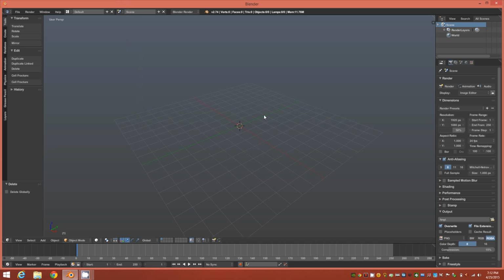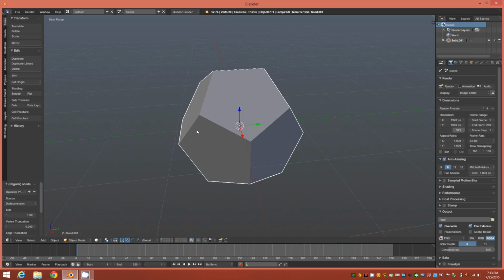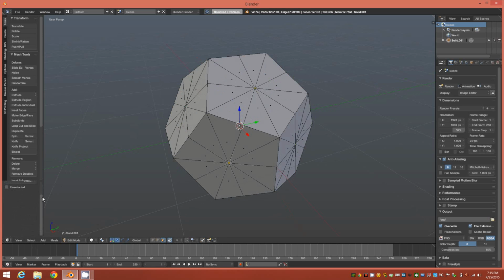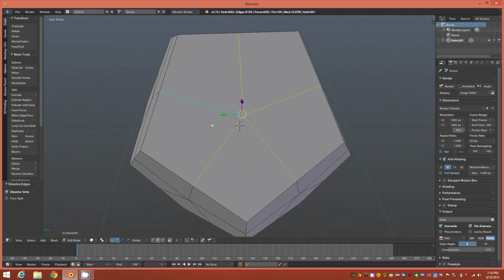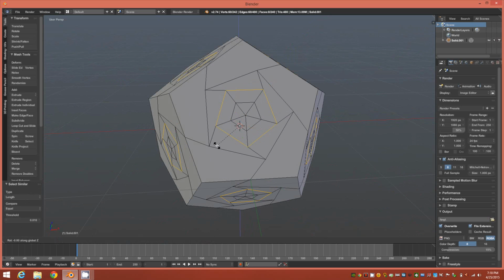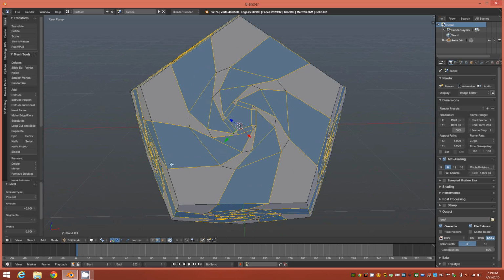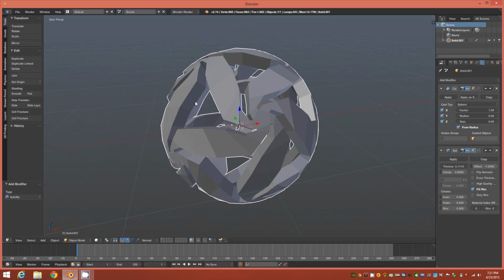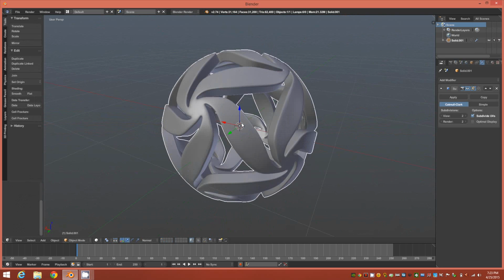Model A Floral Star Ball In Blender 2.74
This video is in response to a user on the Shapeways 3d Design forum, who wanted to know how the techniques used in my Floral Star Ball tutorial for 3dsmax would translate to Blender. If you haven't seen the 3dsmax version of this project, you can find it in my channel

Download this model as a .stl file, or purchase a 3d print in various materials

The workflow presented in this example is universal to most 3d modeling techniques, and could easily translate to any capable polygon modeling package; like Maya, Modo, or Blender.  You will find specific strategies to model this object in other applications at the following locations:

Hopefully, you'll find this video fun and useful in some way, and maybe learn something interesting.